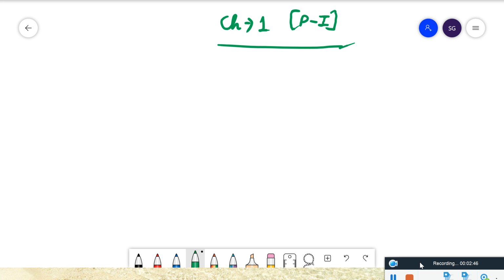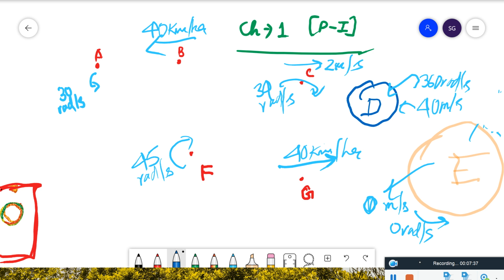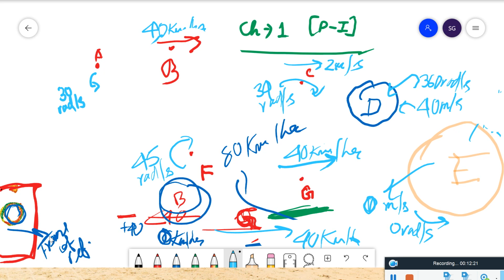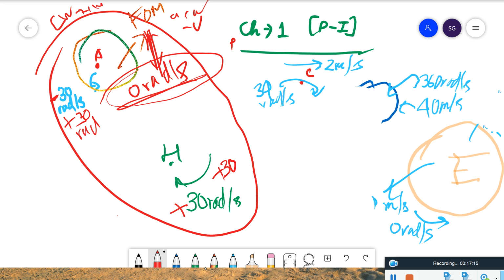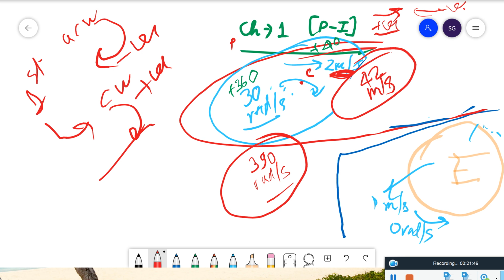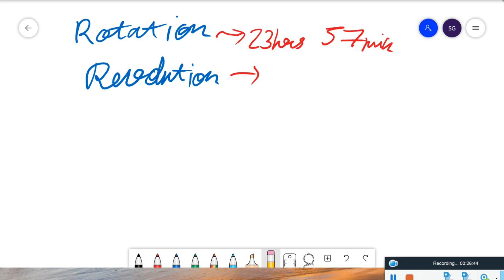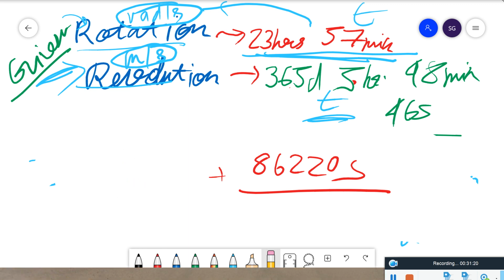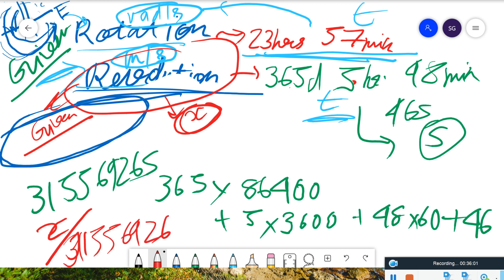KINEMATICS Part-1 (Pre-Requisite 1) [1]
Fundamental concepts of PHYSICS 11